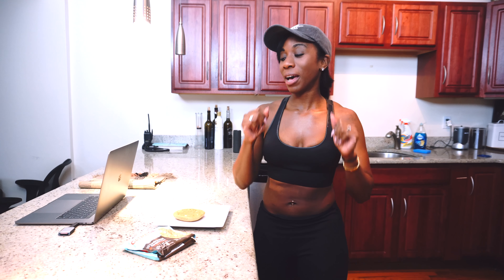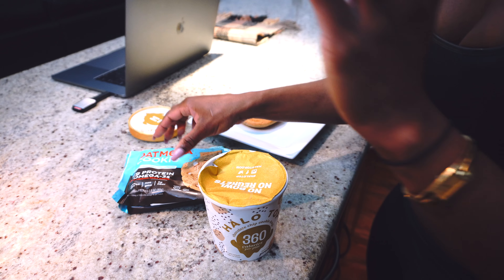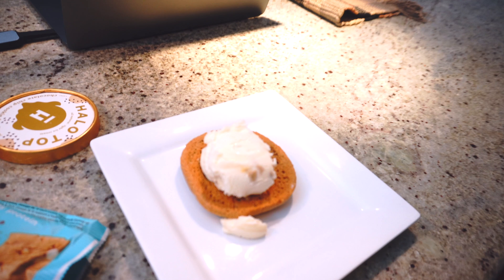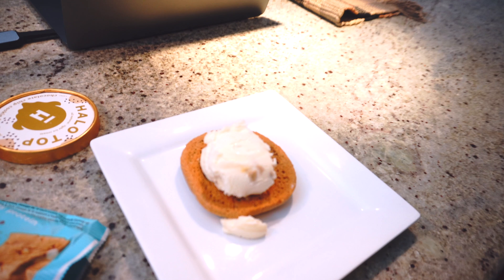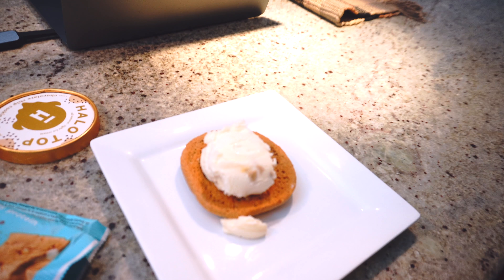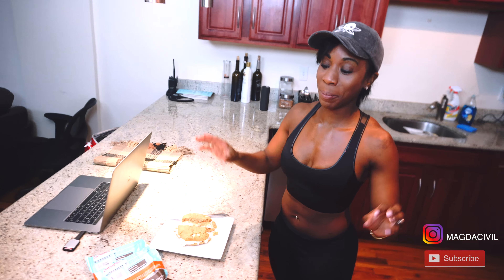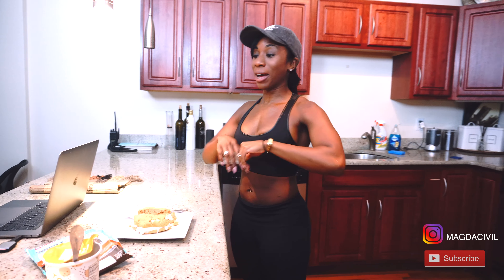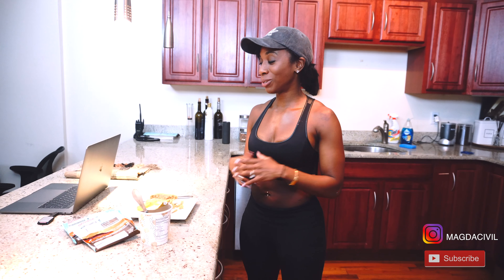HEALTHIER CHEAT MEAL ALTERNATIVE